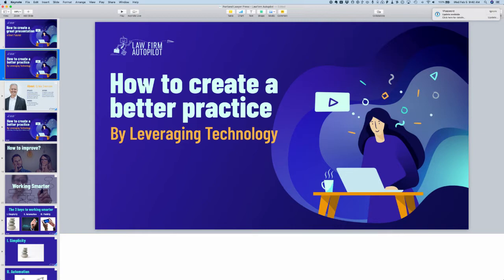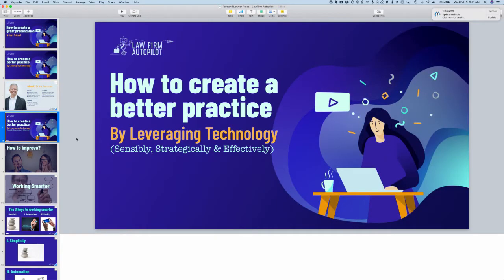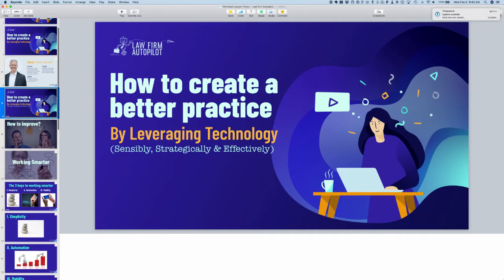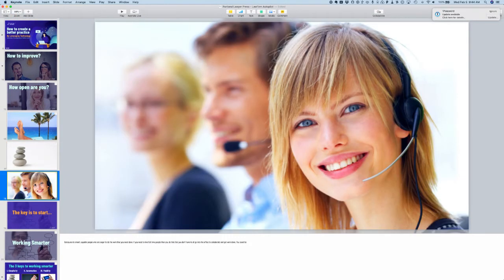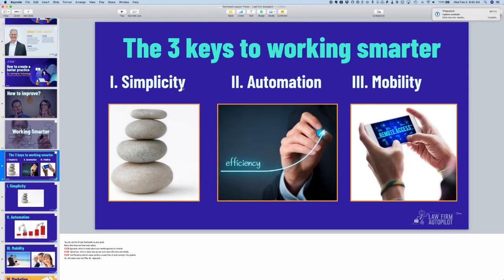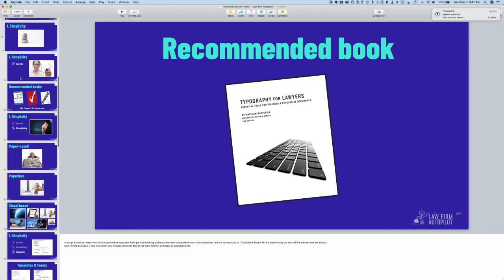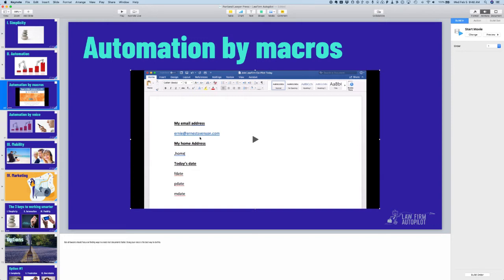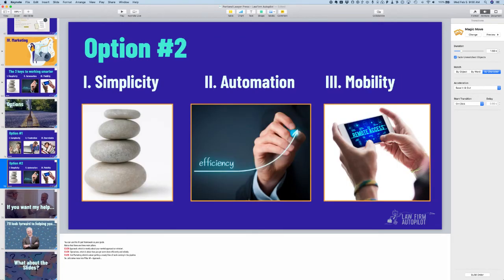How Lawyers Can Create a Great Presentation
This is a demonstration of how I prepared my slides and my talk for a presentation I've been invited to do for the Oregon Trial Lawyers Association in March of 2020.

Here's the key part of my talk, so you can see how I built it from a simple three-part framework.

First I begin by introducing myself and setting up the 3 parts, like this...

"After having worked for over a decade with hundreds of lawyers with all kinds of practices, I've zeroed in on three essential elements for making any kind of practice run a whole lot smoother.

1. Simplicity

The simpler your practice is, the better. But how do you create simplicity?

You start by creating systems for doing common workflows. But you also have to eliminate unnecessary complexity. When you do these two things, your practice will become exponentially easier to run.

2. Automation

This is where technology will make the biggest difference. And when you get enough solid automation going, some key parts of your practice will start to run more by themselves—without you having to be involved.

There's a lot that you can theoretically automate, but I recommend starting with text-based automation, online scheduling services, and email-based referral marketing. That's where you'll get the biggest payoff the most quickly.

Once you've locked in solid automation in those areas you'll start feeling a lot more relaxed and in control.

3. Mobility

When you get adept at working remotely, using cloud services, and virtual assistance, well...

Then you'll finally start to enjoy massive freedom.

You'll spend zero time doing drudgery and more time away from work, having fun.

Harsh Truth Time

Technology, by itself, is not going to make your practice better.

But using it haphazardly (as many lawyers do) will almost certainly make things worse, not better.

And listening to foolish advice about technology is also dangerous.

Look, technology needs to be used sensibly to fully harness its power.

And if you want to know how to use it sensibly, and effectively —in a way that leads to radical improvement…

...here are two ways that I can help you do that sooner rather than later.

1. LawFirm Autopilot - Online Program

This is my signature program for learning to simplify, automate and outsource key aspects of your law practice. You can learn more about it here.

2. My two-day Conference in New Orleans - in May 2020

The Small Firm Bootcamp will be the fastest way to uplevel your practice, and it includes the Autopilot course as a FREE BONUS.

There will be 18 nationally recognized speakers/consultants that I can personally guarantee will be among the best you've ever seen.

Plus there are online materials that you get access to immediately upon registration. The idea is that you can start working on your practice right away and do so at your own pace.

We are doing weekly webinars every week from now until the Bootcamp, which will feature sessions by the speakers so you can work on improving your practice that way as well.